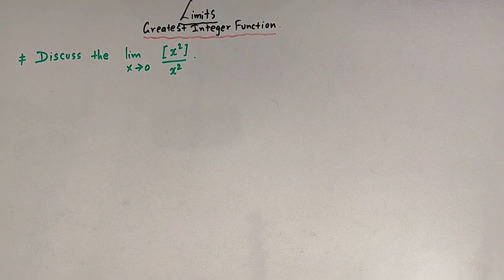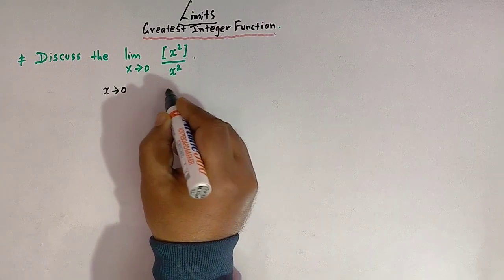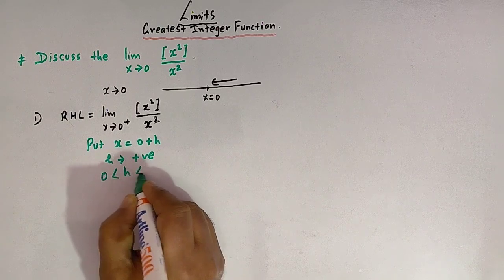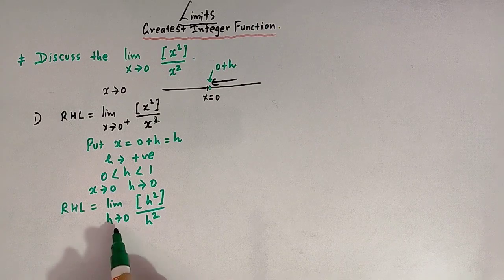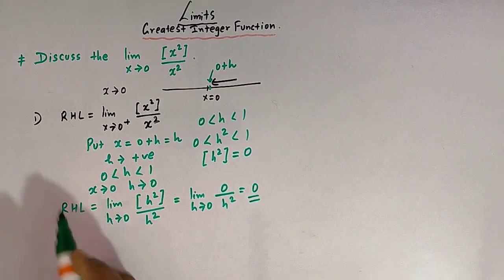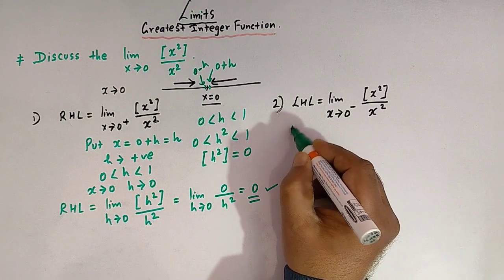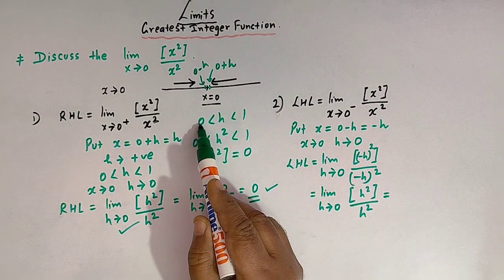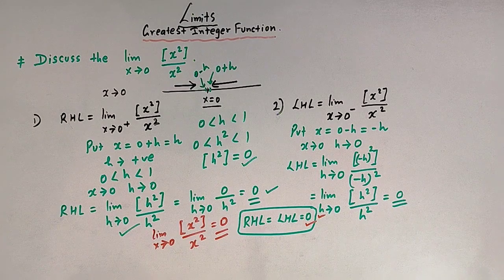Limits involving greatest Integer Function.